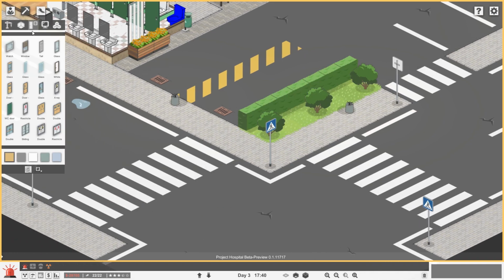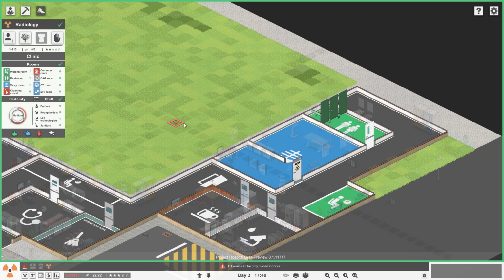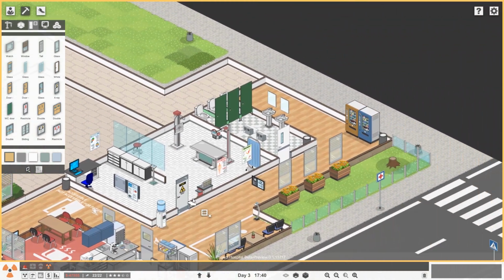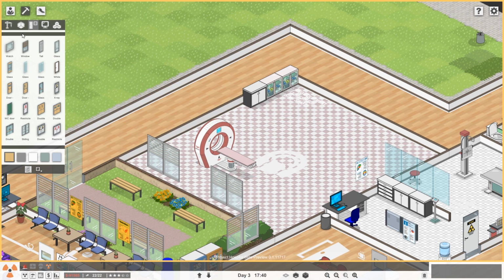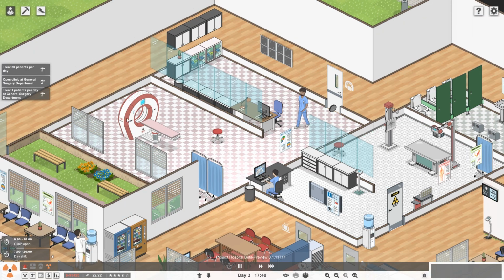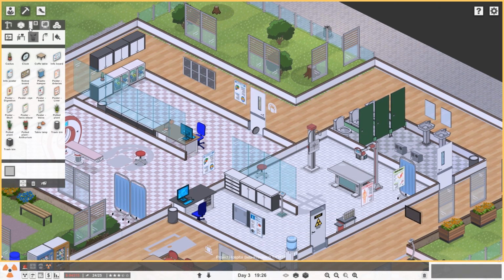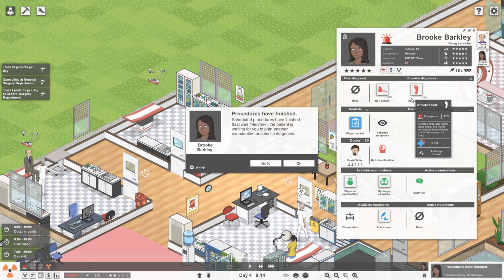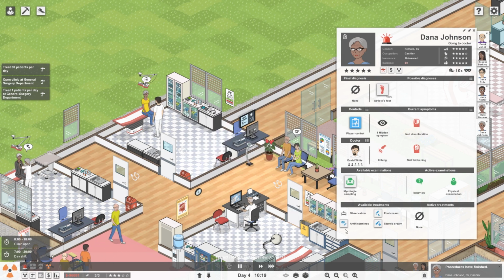🏥 CT Scanner | Let's Play Project Hospital Ep. 04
Let's Play Project Hospital! In this Early Access look at the game, we take a look at the creative options and are pleasantly suprised! In this episode we build a CT Scanning room!

Let's Play Project Hospital! Project Hospital is an in-depth tycoon game, based on realistic settings and aiming to really do the theme justice. From small clinics to massive hospitals, tweak all the details in the building process, manage your staff, diagnose or hospitalize your patients, perform surgery, handle collapses or challenging events and more!

This Project Hospital gameplay video is using a version of the game that is a late beta build, with all the main features in place, but limited scope (and of course there are still some bugs to squish).